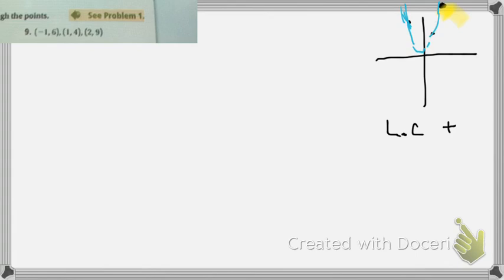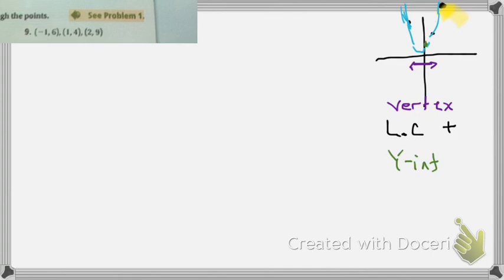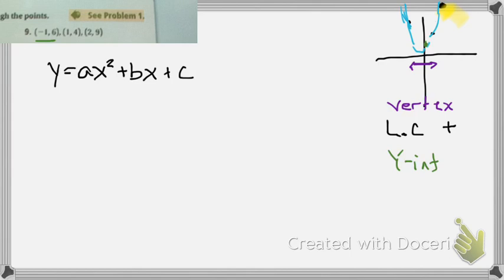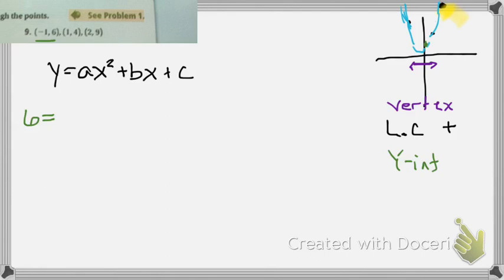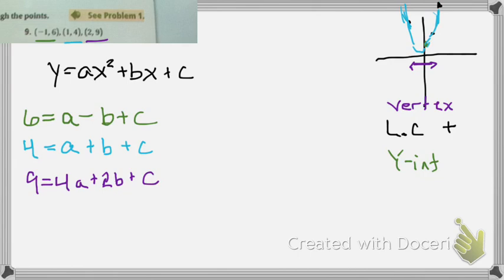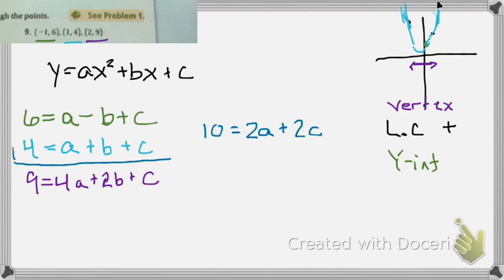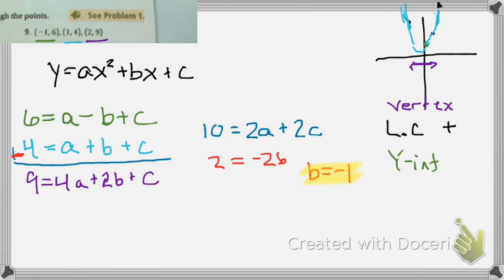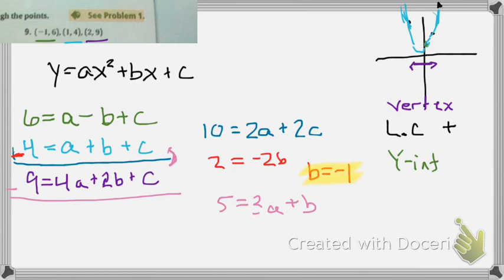Creating a Quadratic Model Example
An example the class and I were working on to create a quadratic model from three data points.